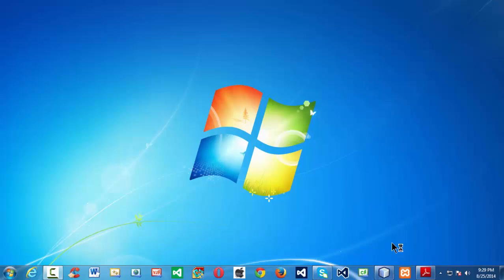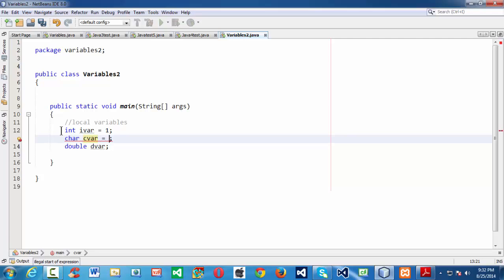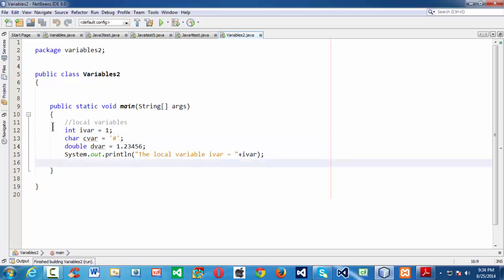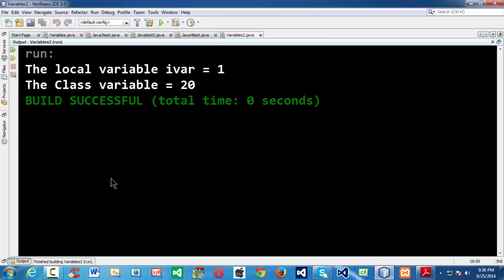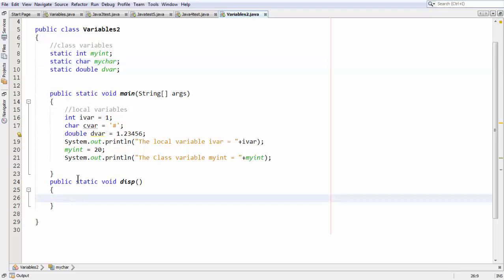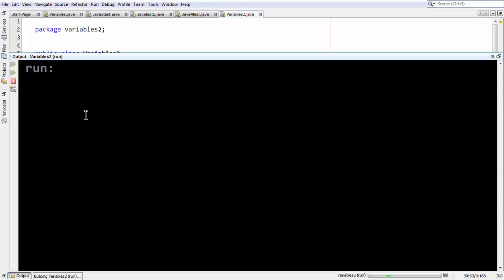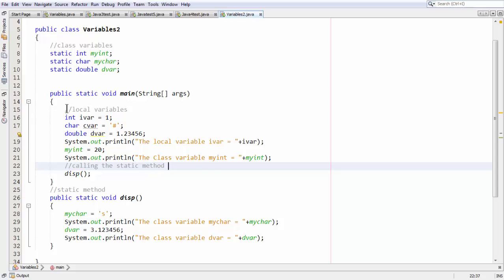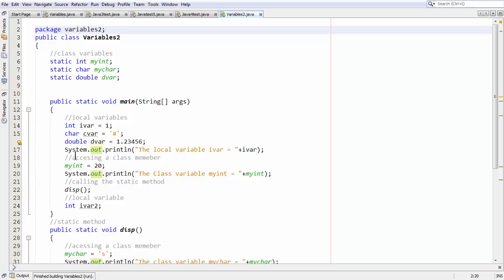4.Varibles in Java Programming Language (continued)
In the Java programming language, the words field and variable are both one and the same thing. Variables are devices that are used to store data, such as a number, or a string of character data.

Java is considered as a strongly typed programming language. Thus all variables in the Java programming language ought to have a particular data type. This is either declared or inferred and the Java language only allows programs to run if they adhere to type constraints.

1)Instance variables:
These are variables that are used to store the state of an object (for example, id). Every object created from a class definition would have its own copy of the variable. It is valid for and occupies storage for as long as the corresponding object is in memory.

2)Class variables:
 These variables are explicitly defined within the class-level scope with a static modifier (for example, isClassUsed). No other variables can have a static modifier attached to them. Because these variables are defined with the static modifier, there would always be a single copy of these variables no matter how many times the class has been instantiated. They live as long as the class is loaded in memory
3)Parameters or Arguments:
 These are variables passed into a method signature (for example, parameter). Recall the usage of the args variable in the main method. They are not attached to modifiers (i.e. public, private, protected or static) and they can be used everywhere in the method. They are in memory during the execution of the method and can't be used after the method returns.

4)Local variables:
These variables are defined and used specifically within the method-level scope (for example, currentValue) but not in the method signature. They do not have any modifiers attached to it. They no longer exist after the method has returned.